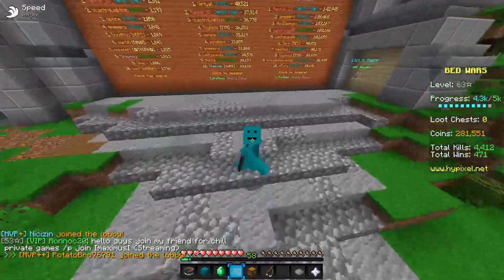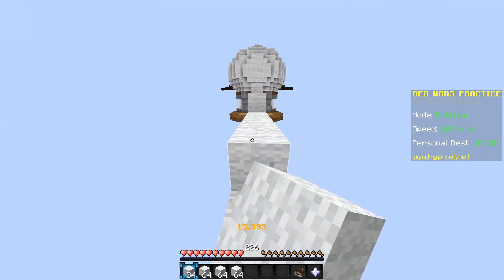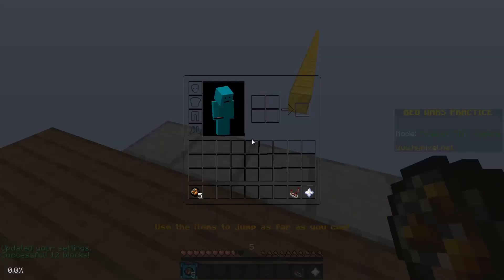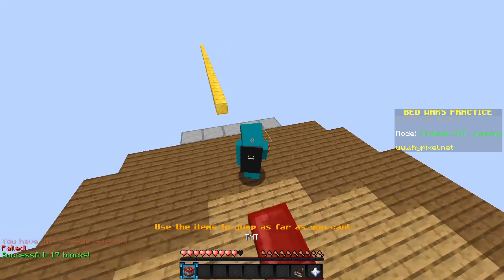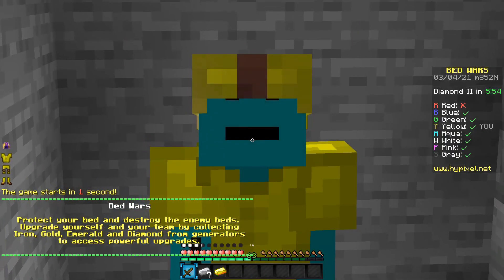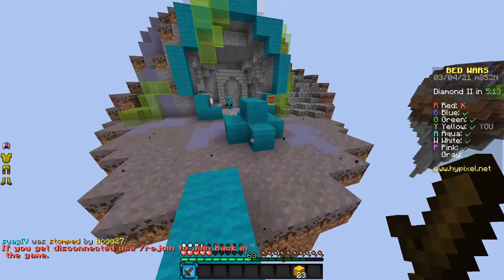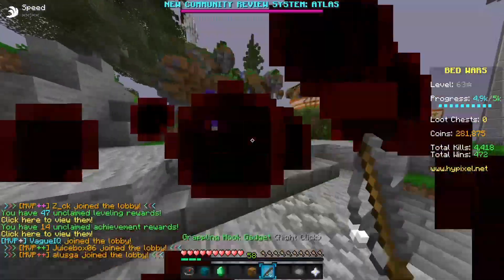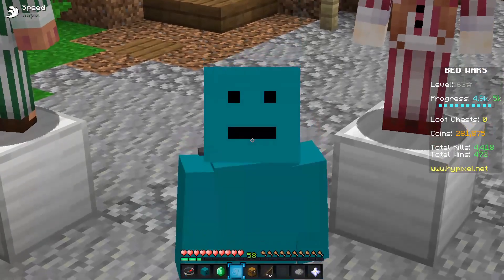bedwars (omg look at what they added!) epic